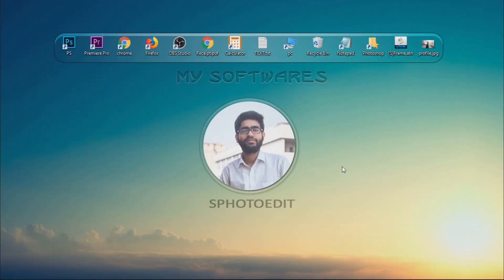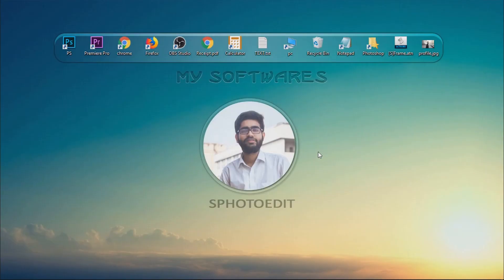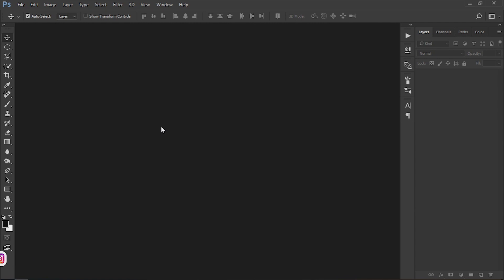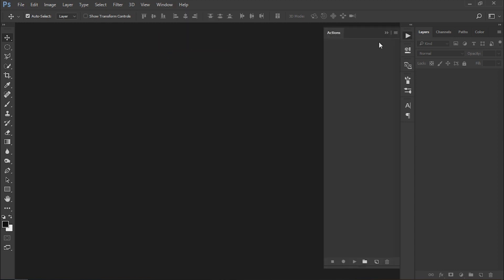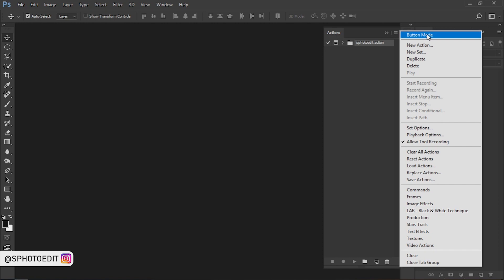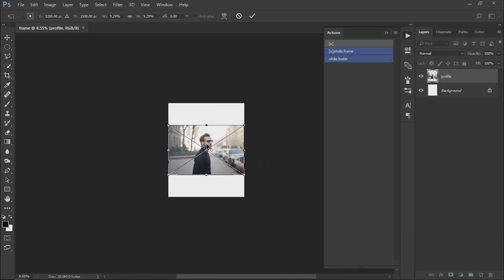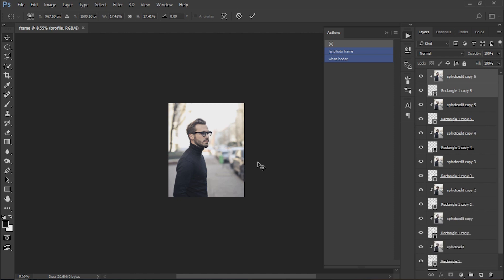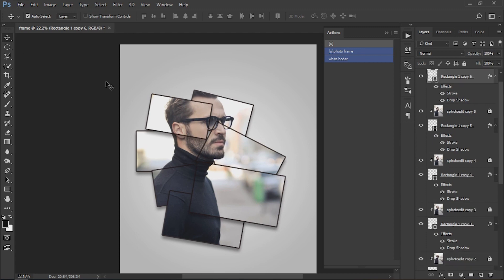how to create multi-frame photo effect in photoshop _free action_Photoshop tutorials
Download free actions, mockups, effects, droplets, script,

- how to create multi-frame effect in adobe photoshop
-sphotoedit photoshop tutorials
- photoshop actions file tutorials
-  how to use actions file in adobe photoshop
- photo editing in photoshop tricks
- clipping mask option in adobe photoshop
- photoshop cc editing tips and tricks
- sphotoedit photoshop free actions file